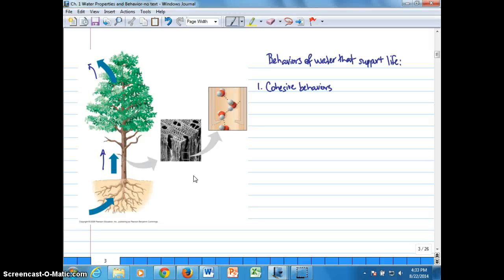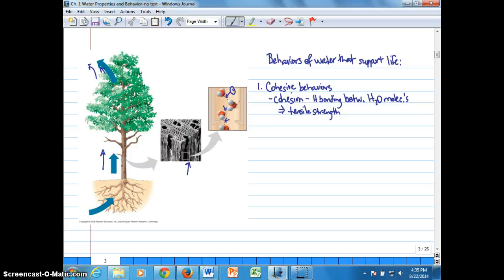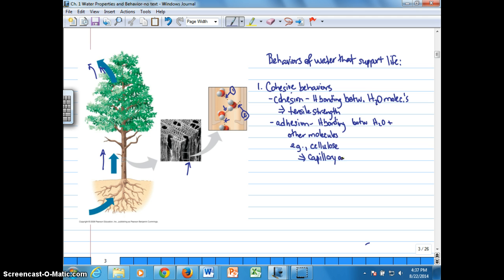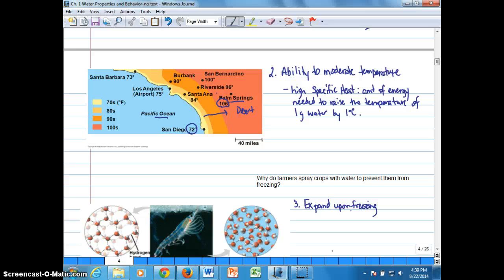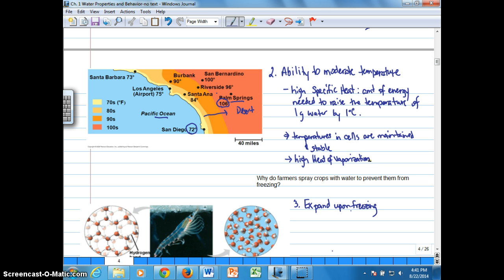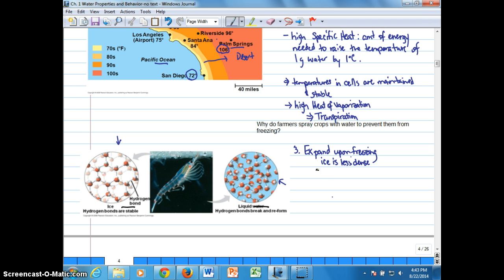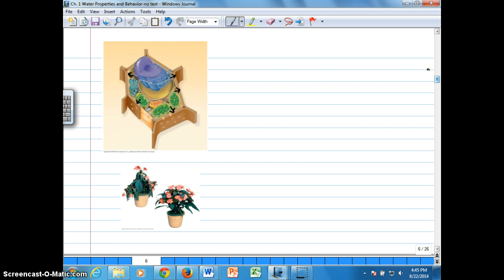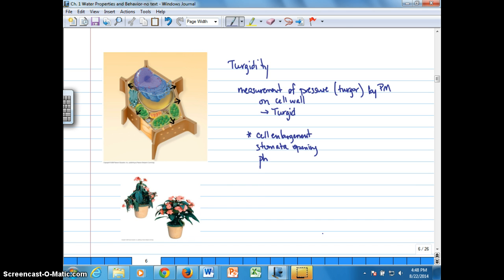BIOL 323 Ch. 1B Plants and Water: Behaviors of Water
Reviews behaviors of water and how these are important for supporting life: cohesive behavior, moderating temperature, expanding upon freezing, as a versatile solvent; ends with results of plant water status or turgidity.